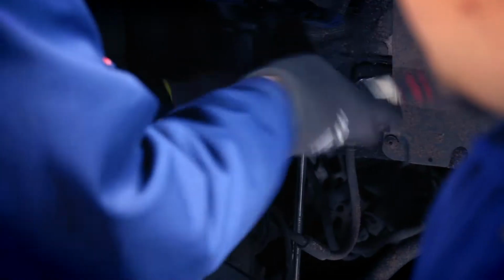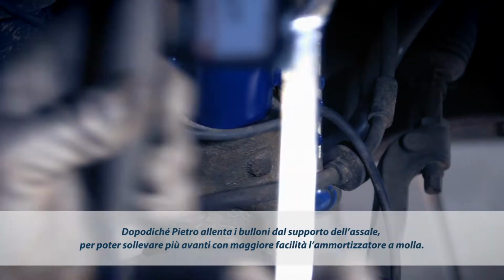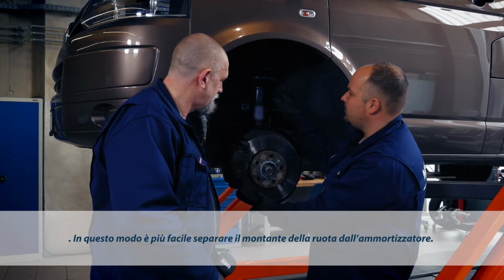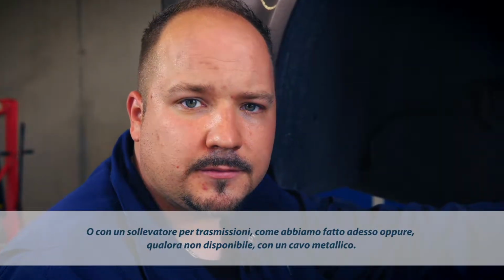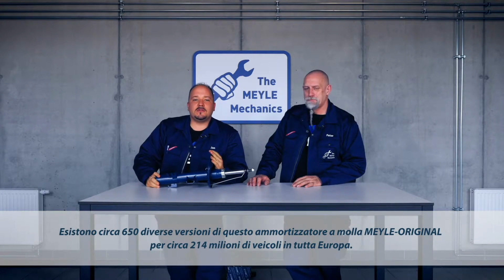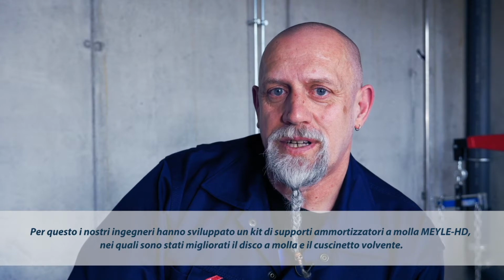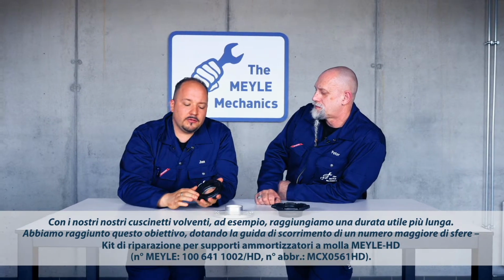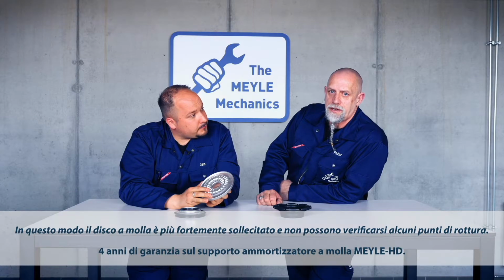I Meccanici di MEYLE: Cambio degli ammortizzatori difettosi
Qui potete apprendere come sostituire gli ammortizzatori e i supporti ammortizzatori a molla in un VW T5. Gli ammortizzatori MEYLE-ORIGINAL adatti si trovano al sito

Nota bene:quando si parla di indicazioni del produttore si intendono le indicazioni della casa costruttrice, che devono essere seguite.